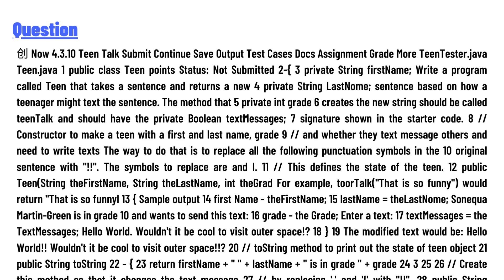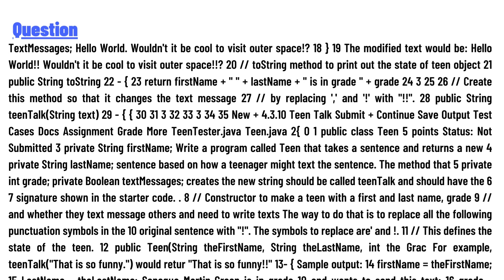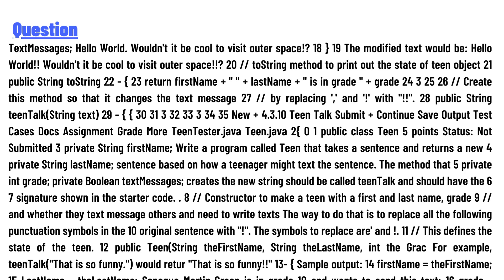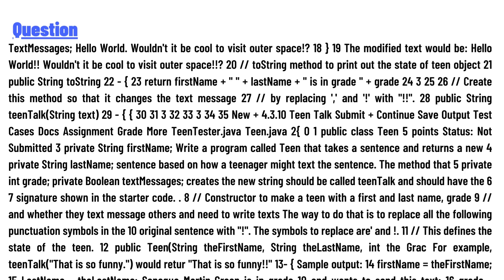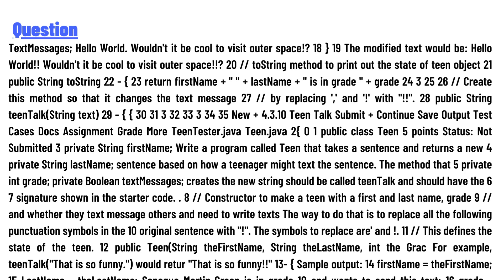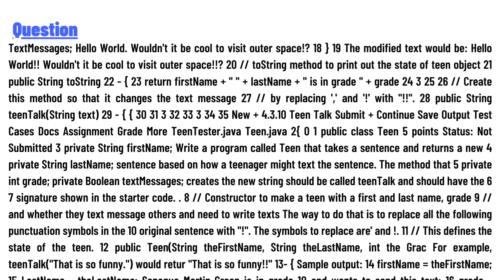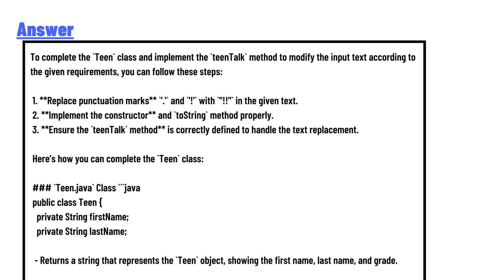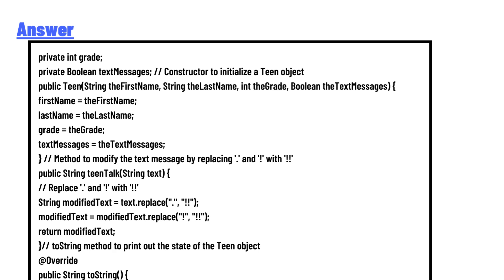Teen Talk Submit Continue Save Output Test Cases Docs Assignment Grade More TeenTester